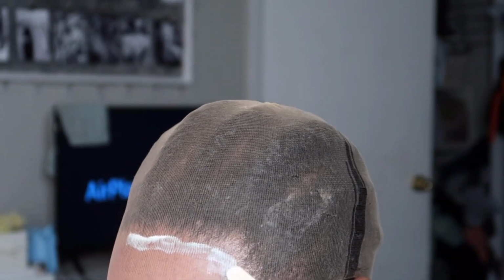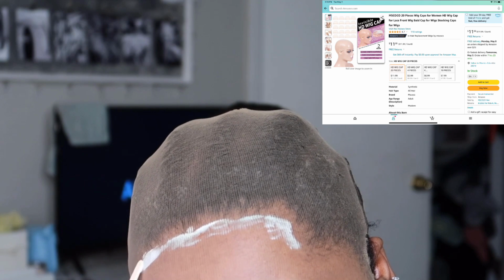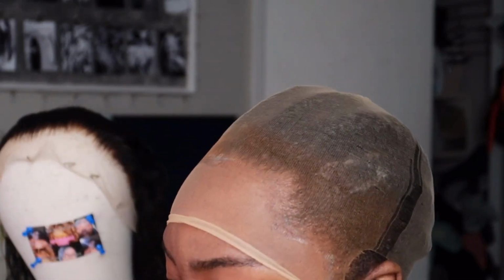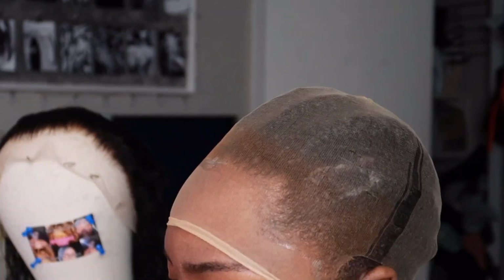sit back and watch me install this 30’ water wave wig |miracle nashae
Social medias

Camera - iPhone 11, iPhone 12 Pro Max , canon G7x mark II

faq
Where I’m from : 305😛😛
Where do I live: Columbia sc♥️.
Age: 18 (July 22)
Height: 5’0